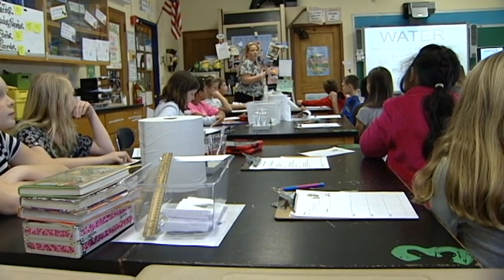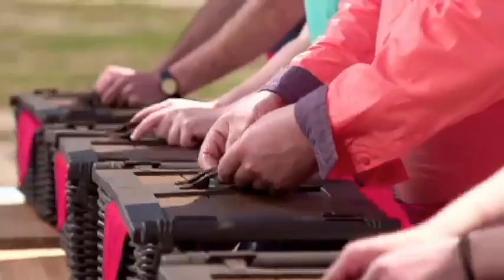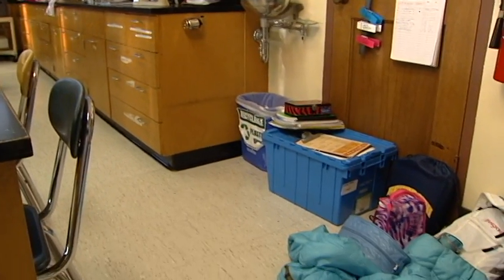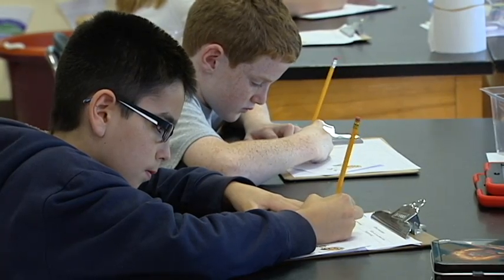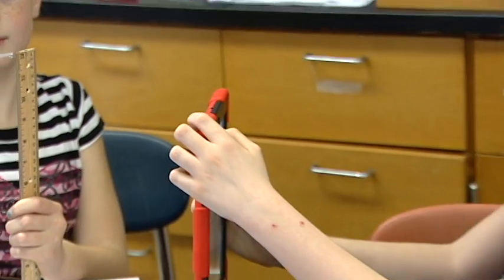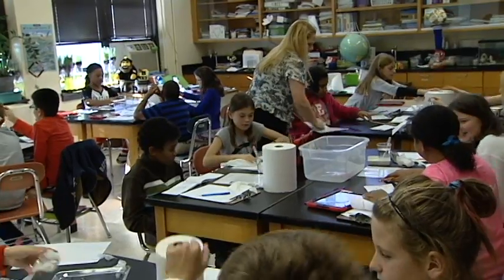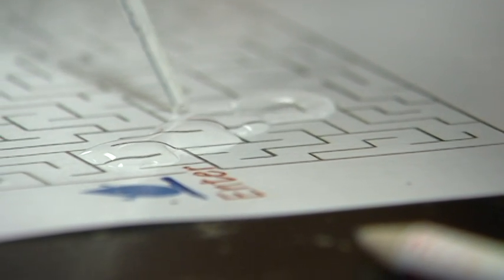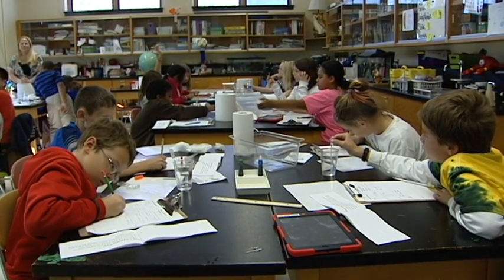Next Generation Science Standards at Rehoboth Elementary